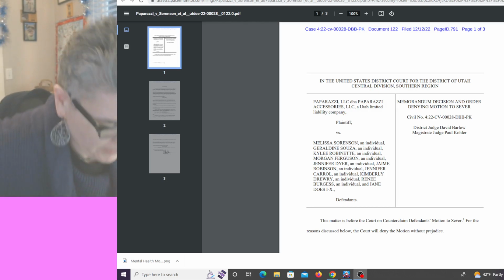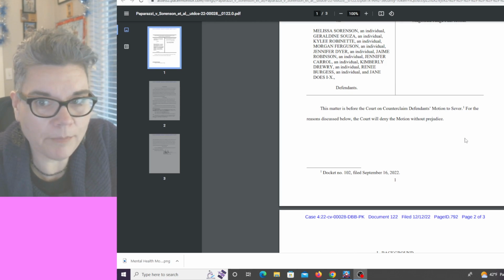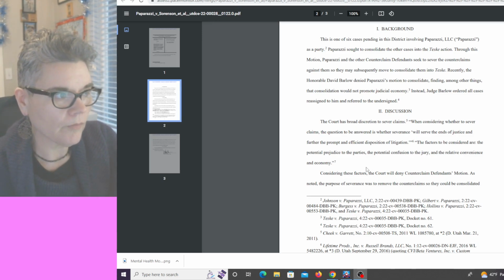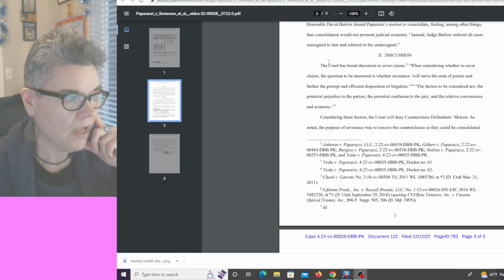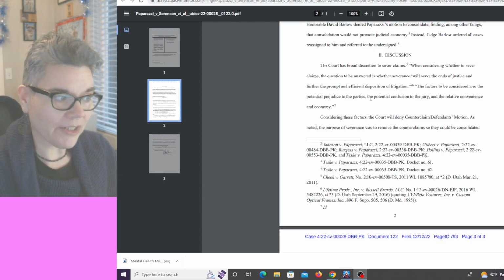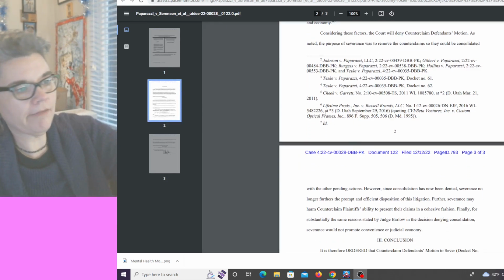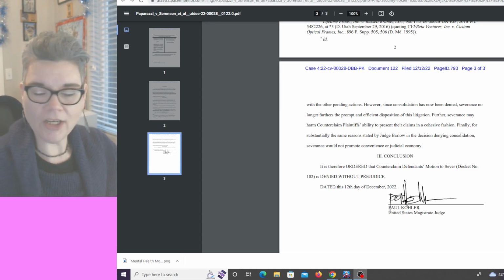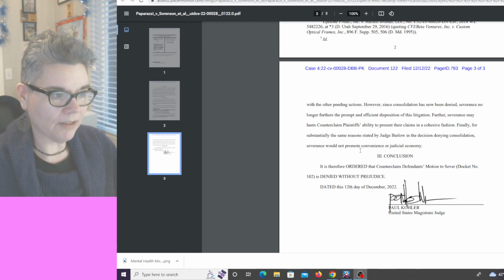Lawsuit Update Motion Denied Paparazzi 0 Former Consultants 1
My video’s are all about pulling back the curtain and showing the truth that many of us are blinded too. We have all been manipulated and lied too by our Up-line’s and Elites. I show their “Training” and Gaslighting and how they take advantage or people.

Want to Support a Small Business,

@emilyjonesantimlm on Instagram

☼ Wanna send me something in the mail? Write me a letter? Send me a photo of your furbaby? Send me whatever old MLM products you have laying around?

Is my Blog where you read more.